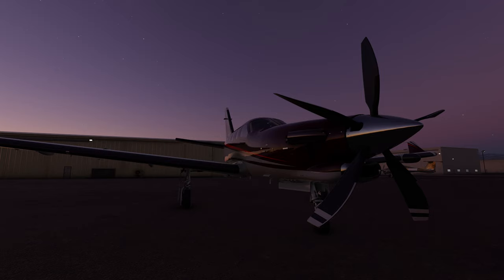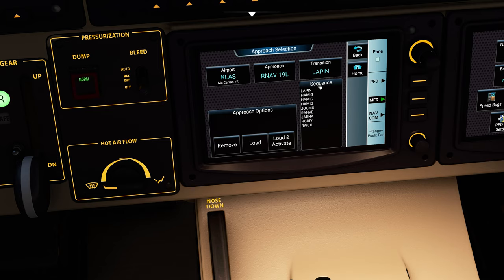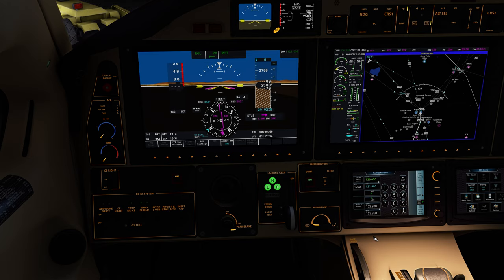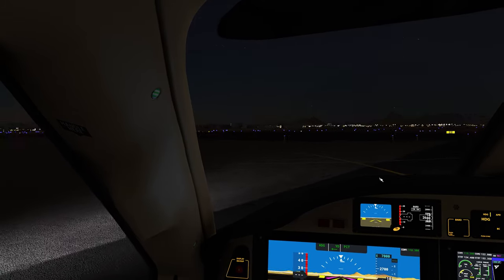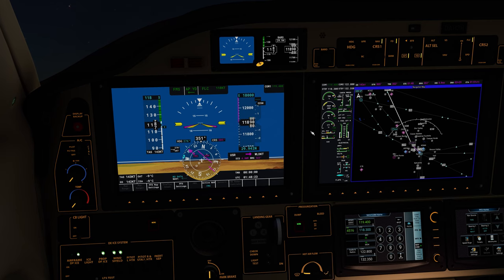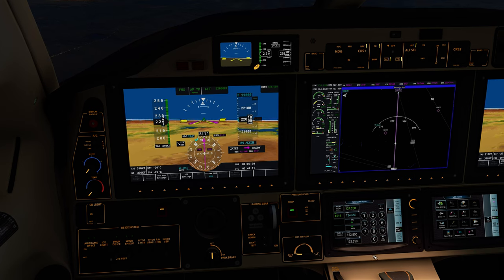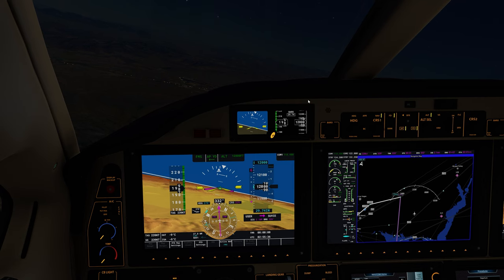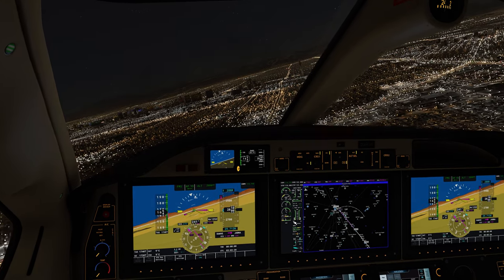Microsoft Flight Simulator | TBM-930 Fly Your Plane | Pilot2ATC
Hello Everyone and welcome back to Microsoft Flight Simulator! Another beautiful night to fly the TBM-930 with Pilot2ATC. I ran into a few bugs and odd behaviors on this flight and I'm going to show you how to resolve many of the issues before pulling your hair out! I hope you enjoy!

0:00 Intro
0:58 Prep & Configuration
3:50 FUNNY
4:25 Start Again...
7:05 FMS Configuration
10:35 Pilot2ATC
15:13 Clearance
18:45 Restart of P2ATC
24:25 TakeOff
28:45 Climb To Cruise
36:35 Off Course P2ATC Bug
39:11 Approach Clearance
41:22 Top of Descent
50:55 Contact Tower
55:22 Had to Take Control
58:21 Landing
59:20 Yaaawwwnn Goodnight

*My Specs*
32GB DDR4 G.Skill RGBneo (Specifically engineered for AMD Ryzen)
RTX 2080Ti
4k resolution